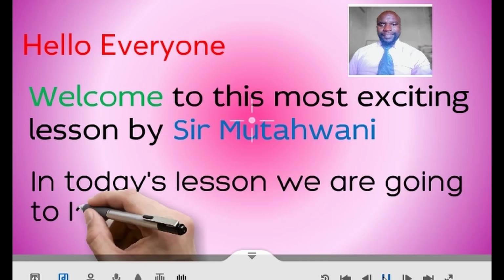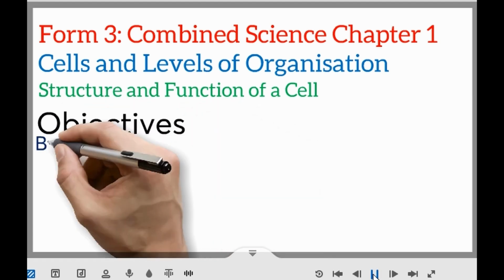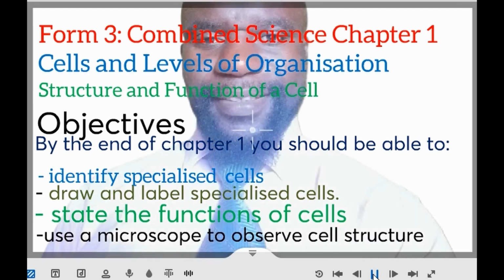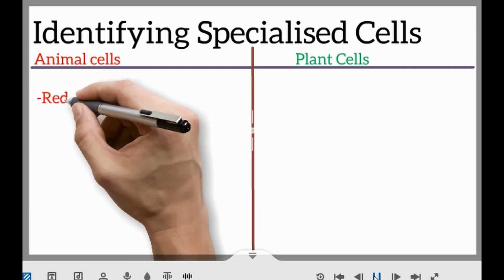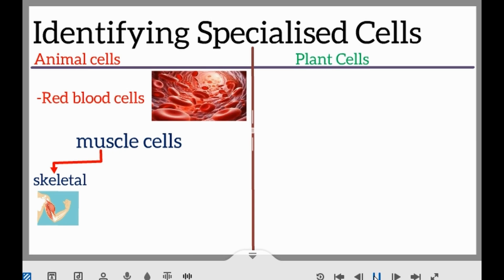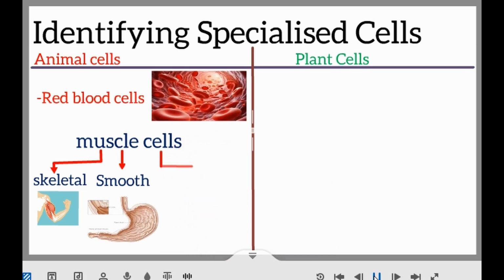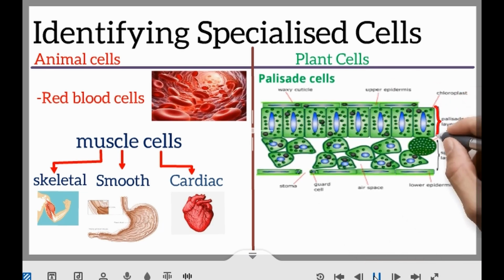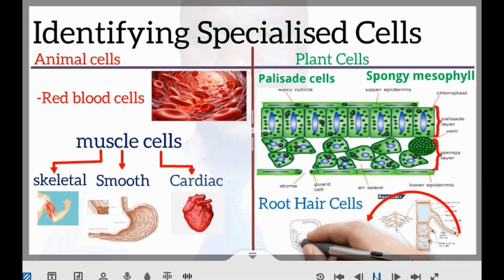Chapter 1 Cells and Levels of Organization | O Level Combined Science Lesson with Sir Mutahwani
🔬 Learn Cells and Levels of Organization in O Level Combined Science with Sir Mutahwani at Mugombi Online School. This lesson covers:

The structure and function of cells

Levels of organization (cell → tissue → organ → system → organism)

Examples explained clearly for O Level Science students

Diagrams and real-life applications

📚 This video is perfect for students preparing for O Level Combined Science exams in Zimbabwe and beyond.

👉 At Mugombi Online School, we provide affordable online lessons that are cheaper than extra lessons. Join us today and help your child succeed!

🕒 Timestamps

00:00 – Introduction to Cells
00:39 – Animal Cells (Red blood cells, Muscle cell (skeletal, smooth, cardiac muscle cells))
01:22 – Plant Cells (Palisade cells, spongy mesophyll cells, root hair cells)